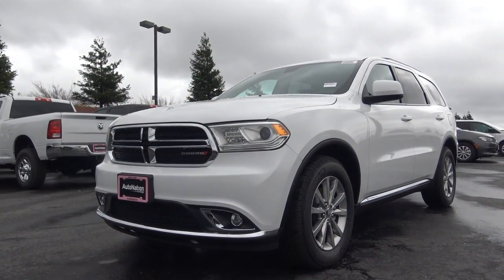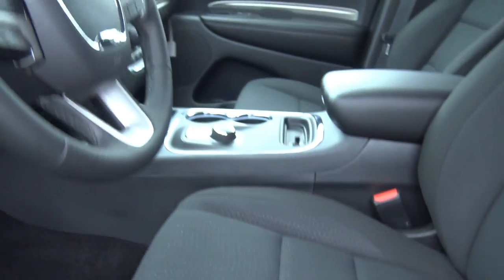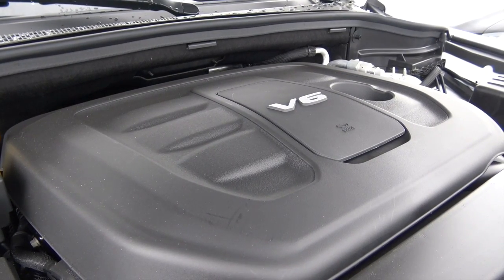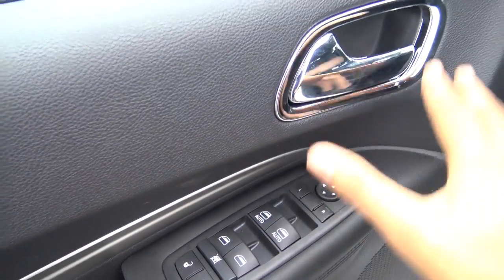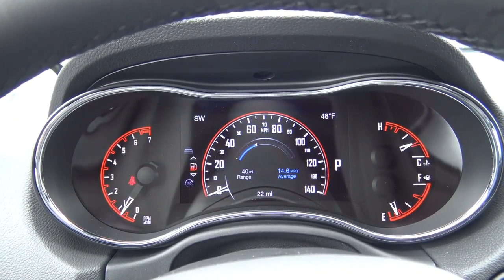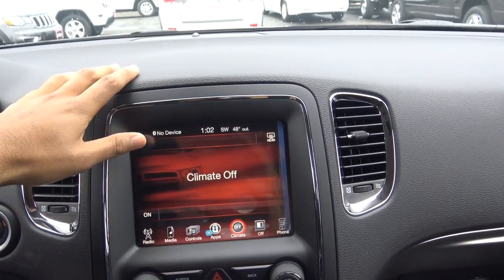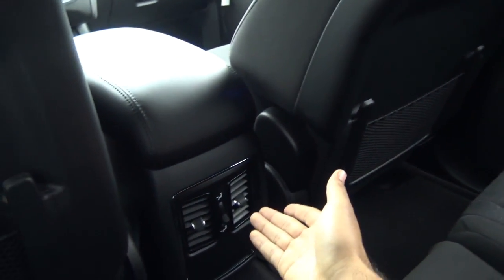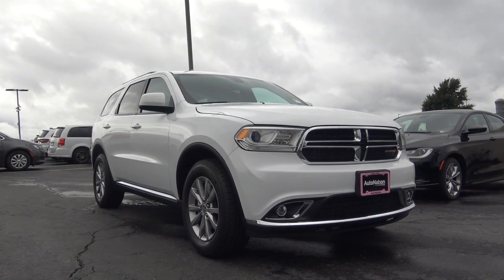2017 Dodge Durango SXT 3.6 L V6 Review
The GOOD: Available V8, Great Towing and Decent off road capabilities, Spacious Third Row, Attractive Exterior, Sporty Nature
The BAD: Thirsty at fuel pump, Interior could use more pizazz